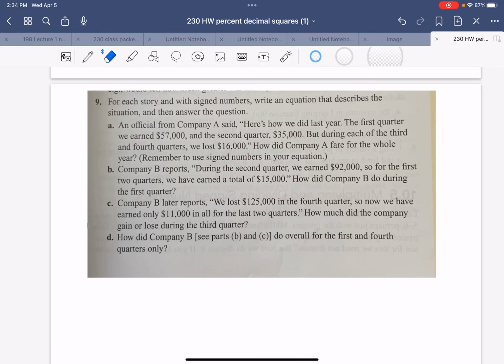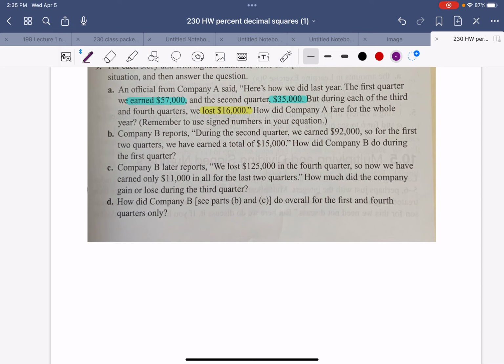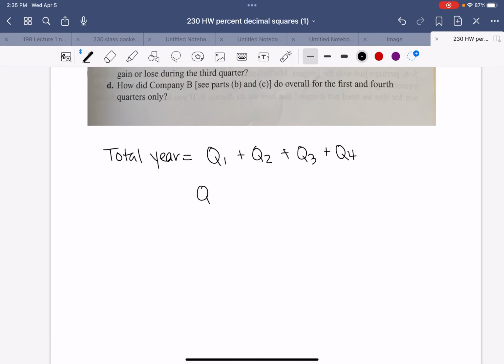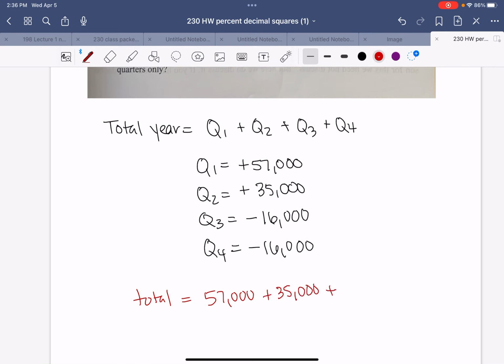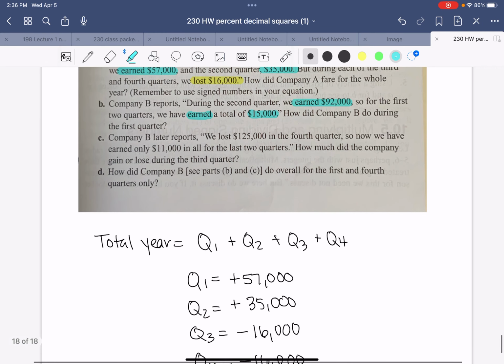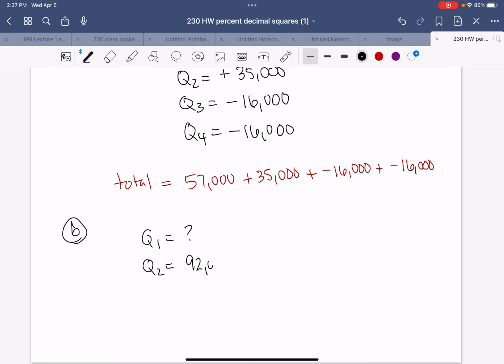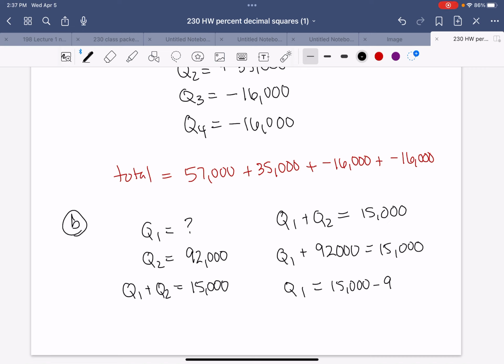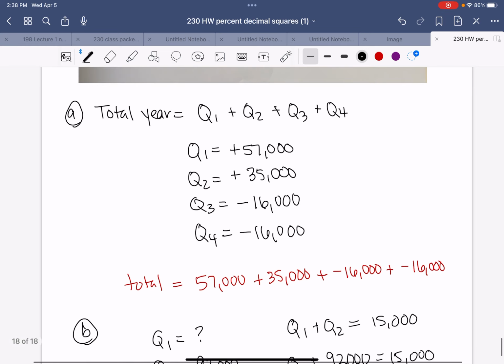230 HW 11 tips no 9